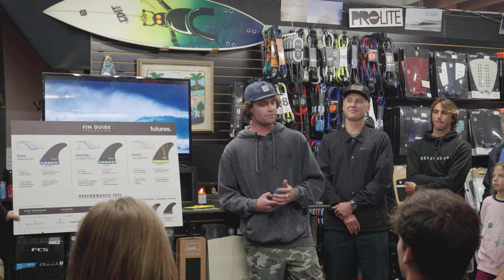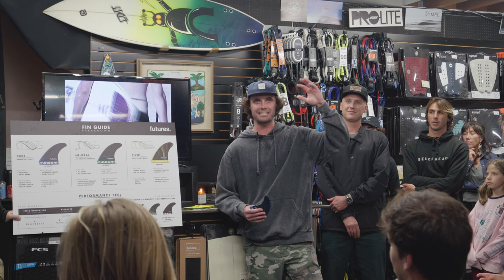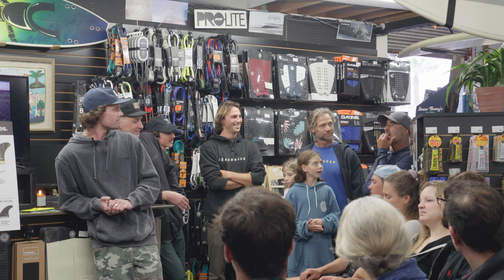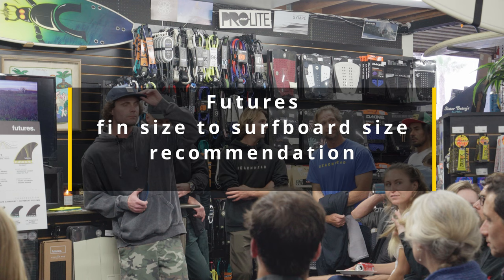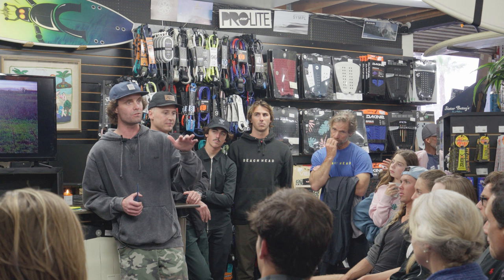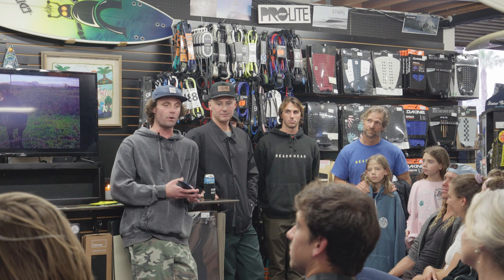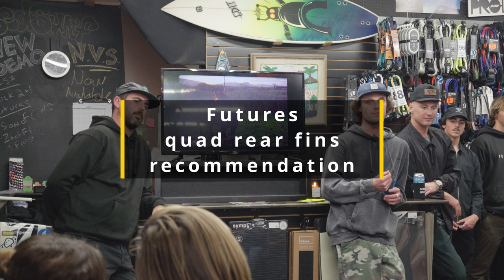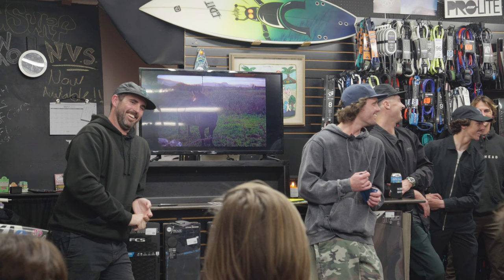Futures Fins Q & A with professional surfer Ian Crane and founder Vince Longo!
Welcome back to our 2nd episode of Fin Talk! The local surfboard fin company, Futures Fins from Huntington Beach came down to our shop to educate the surf community on their fin templates, constructions, and more! Sit back, relax and enjoy your favorite beverage to this lecture on surfboard fins design!

Chapters:
0:00 Turn Youtube subtitles on

0:20 Which Futures fins construction is best for everyday conditions?

0:56 Futures Fins recommendations for front foot heavy vs back foot heavy surfers

2:49 Professional surfer, Ian Crane rides which
Futures Fins?

3:53 Futures Fins surfer weight to fin size recommendation

5:00 Futures Fins Lost Mayhem thruster medium/large template

5:19 Futures fin size to surfboard size recommendation

7:01 Evolution of Futures Fins foil technology

7:39 Futures Fins Vapor core vs fiberglass

8:20 Futures Lost Mayhem Evil quad fins

8:56 Futures Stretch quad fins

9:15 Futures quad rear fin foils

9:39 Futures most neutral twin fin templates

10:40 What is "cant" angle in surfboard fins?

11:42 Futures quad rear fins recommendation

Futures Fins representatives:
Vince Longo - Owner and Founder
Taylor Guest
Cole Carden
John Killingsworth
Luke Worsham
Ian Crane - Futures Fins team rider

Filmed by: Ryan Cheng @coconutheadryan and Makana Puuohau @makana_puuoahu

Edited by: Ryan Cheng @coconutheadryan

Produced by:
Over 700 new & used surfboards available

Our Surf Shop Info:
216 Calle de Los Molinos

Store Hours:
M-F 10AM-6PM
Sat-Sun 10AM-4PM